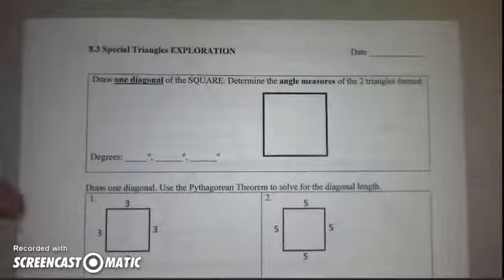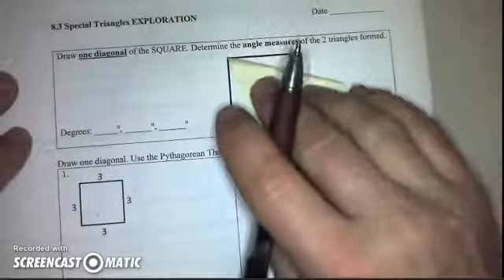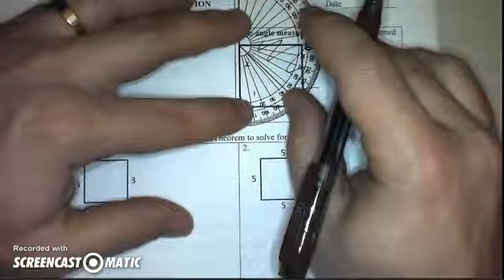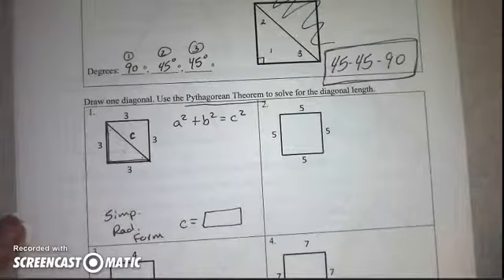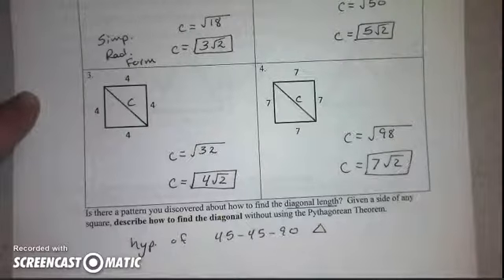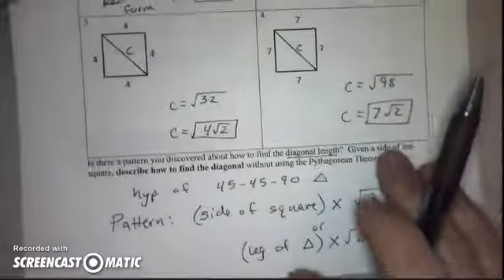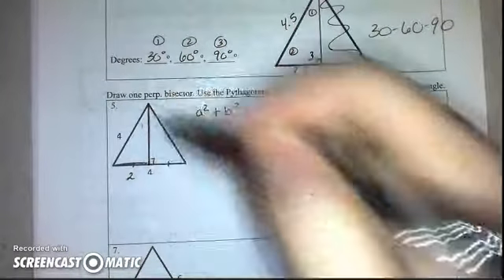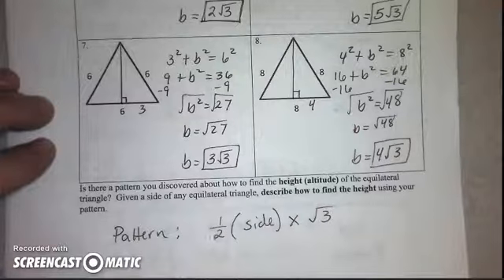8.3 Exploration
This was shown in class when I was gone.